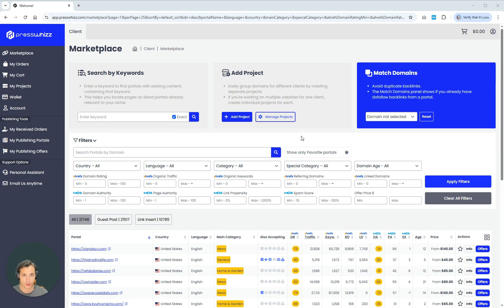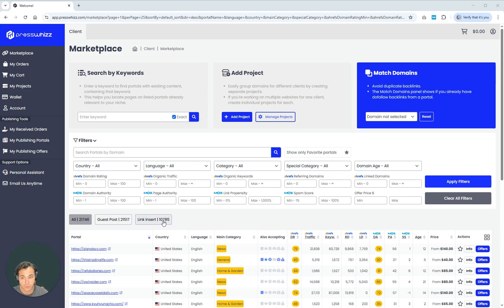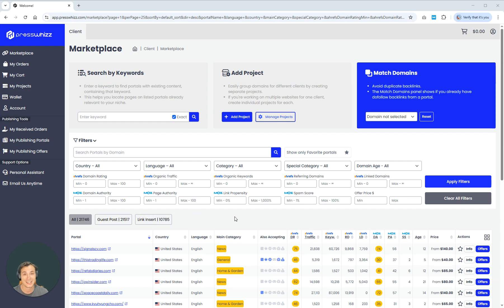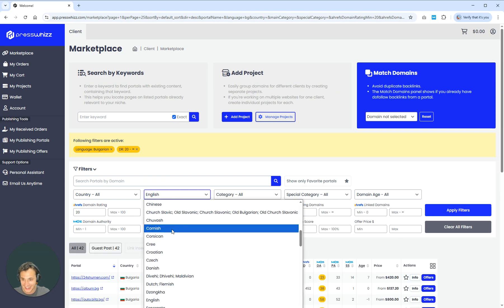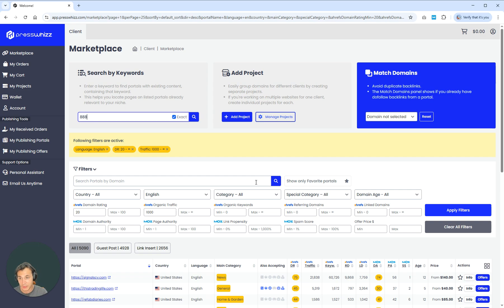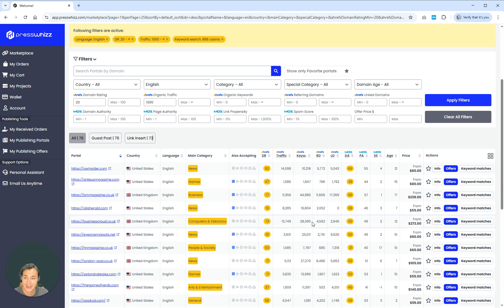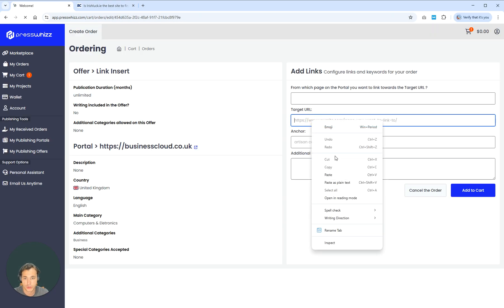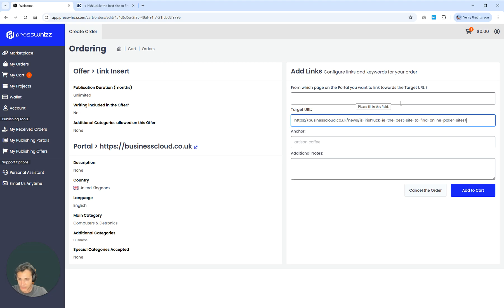This FREE Tool Will Change Your SEO Link Building Forever!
We’ve just dropped the Search by Keywords tool inside PressWhizz — letting you dig through 30 MILLION+ pages to find link insertion opportunities at scale... And that’s just from the public marketplace 👀

If you're serious about link building – this tool literally cuts your outreach time in half while showing you vetted, niche-relevant pages ready to be bought out.